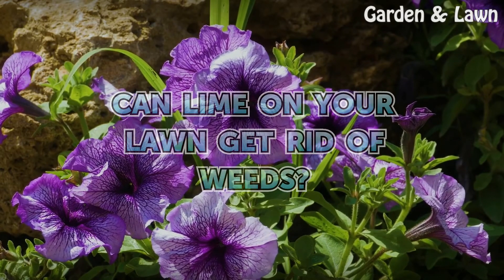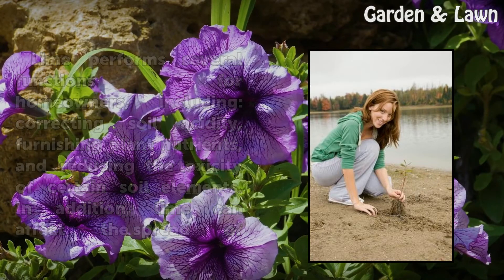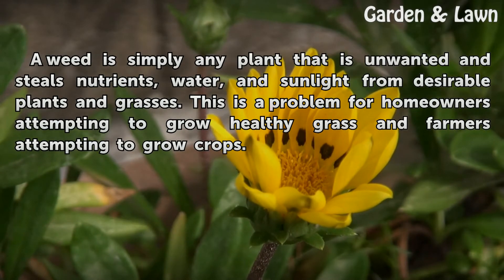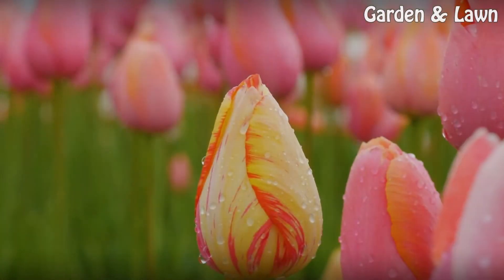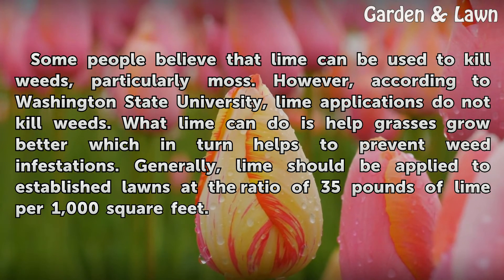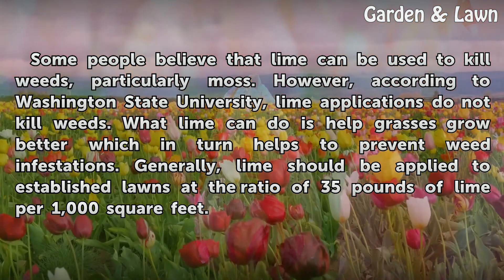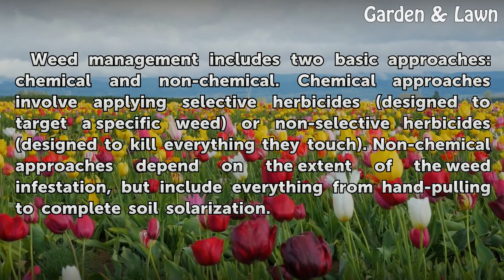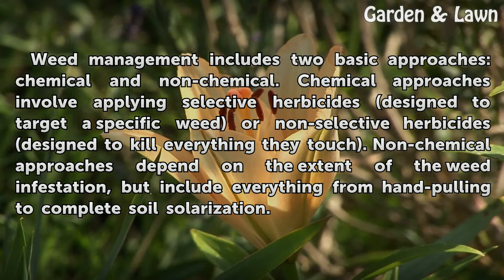Can Lime on Your Lawn Get Rid of Weeds?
Can Lime on Your Lawn Get Rid of Weeds?. Lime performs several functions for homeowners, including: correcting soil acidity, furnishing plant nutrients, and reducing the toxicity of certain soil elements. In addition, lime can affect the spread of weeds.

Table of contents Can Lime on Your Lawn Get Rid of Weeds?
Weeds 00:35
Lime and Weeds 00:55
Other Solutions 01:25